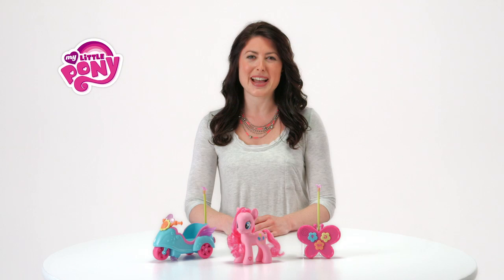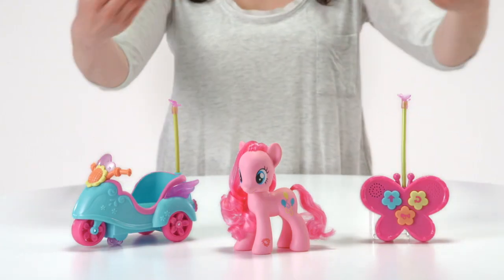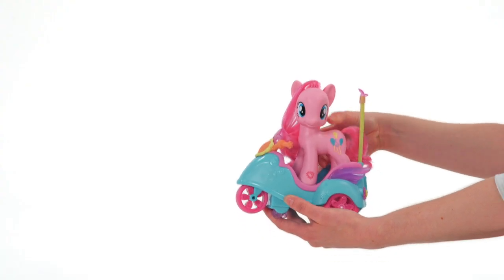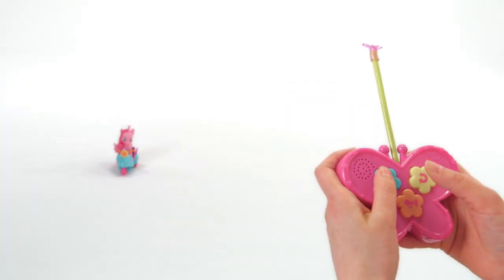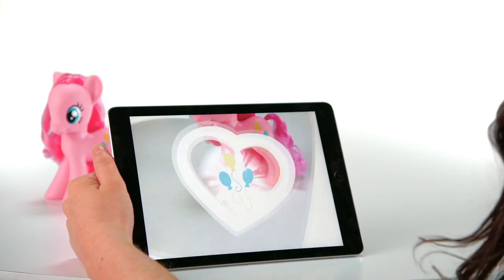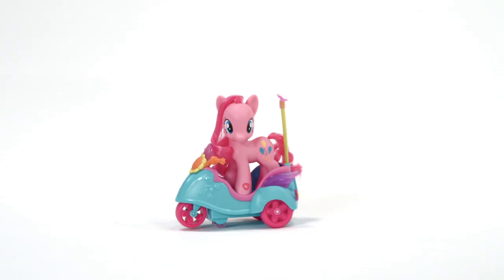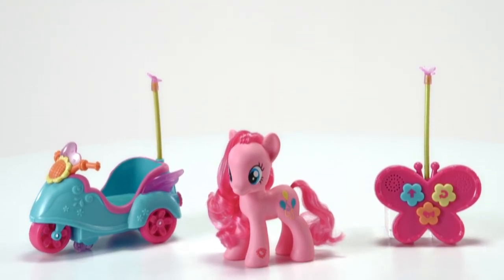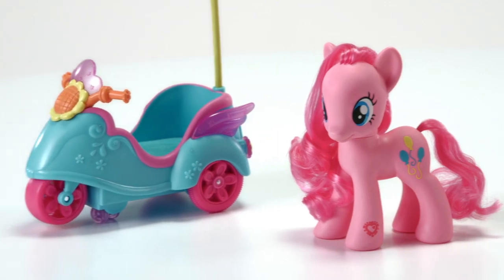My Little Pony North America Product Demo Pinkie Pie RC Scooter